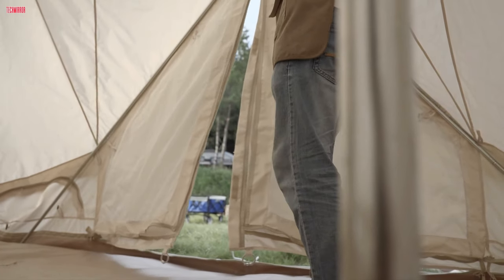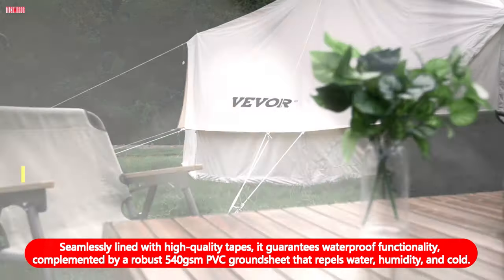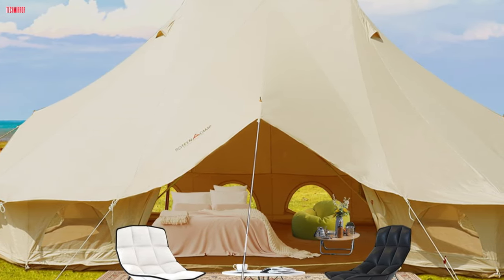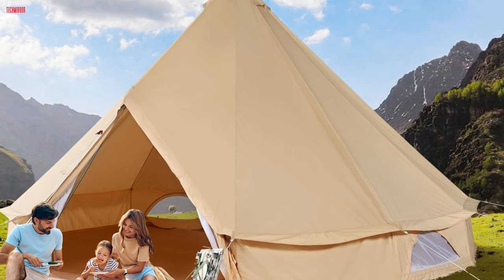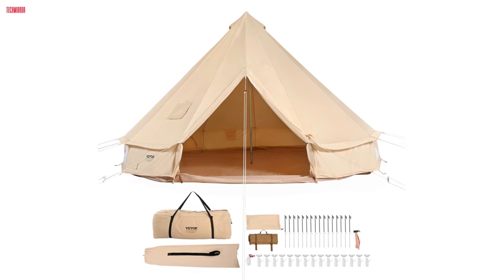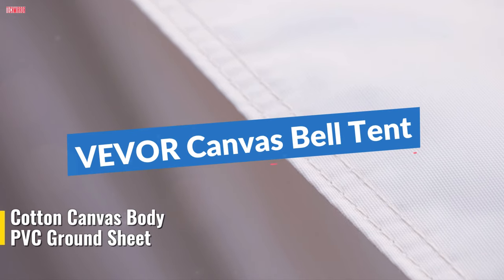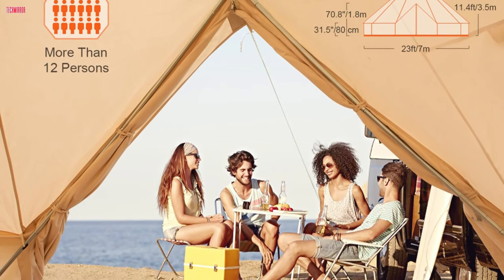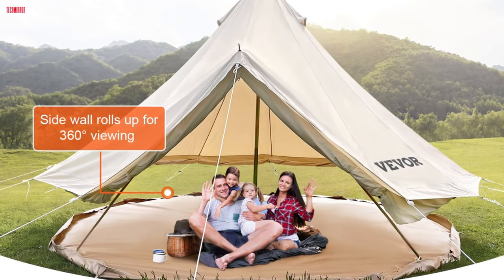Top 3 VEVOR Bell Tent To Buy In 2024 - Best Camping Tents Review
Welcome back, adventurers! Today, we're diving into the world of camping luxury with the top three Vevor Bell Tents of 2024. From spacious interiors to durable materials, these tents redefine outdoor comfort. Join us as we explore their features, durability, and overall value, helping you make the best choice for your next outdoor adventure.